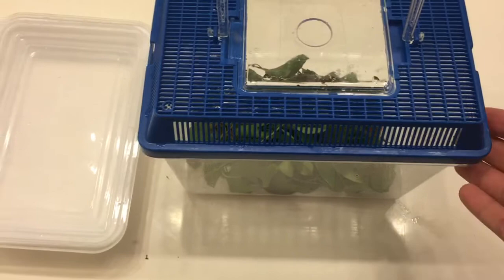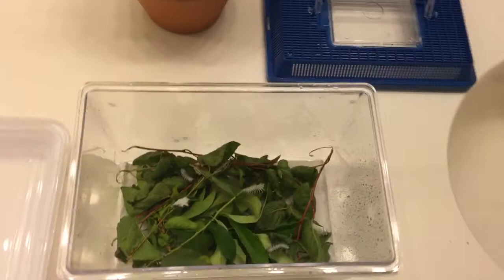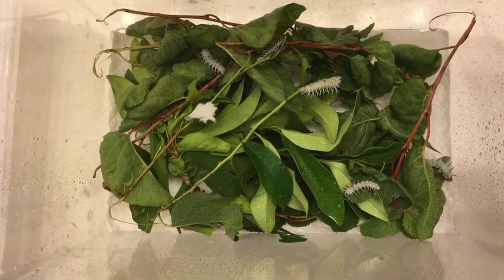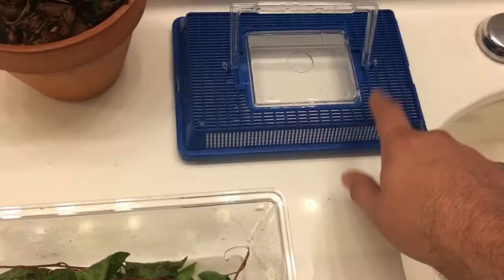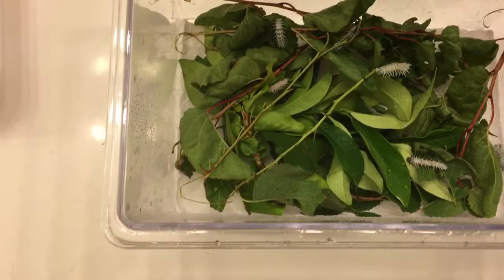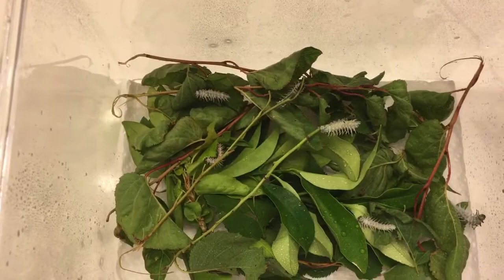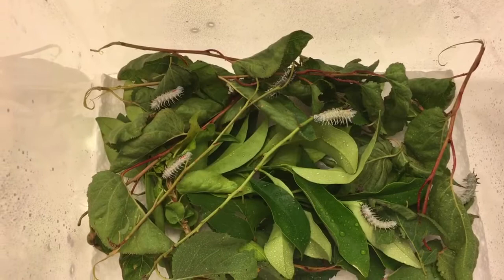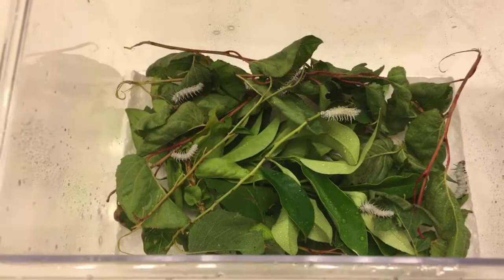Atlas Moth Caterpillars: New Enclosure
My new Atlas Moth caterpillar enclosure. I am using a standard 4x7 inch aquarium/terrarium. You can find these at Walmart, Petco, petsmart, and other pet stores. This new cage has more spaces for air flow and a handle that comes in handy. I put down a single sheet of paper towel and sprayed the cage with a spray bottle. The leaves I use are again, citrus leaves and apricot leaves.